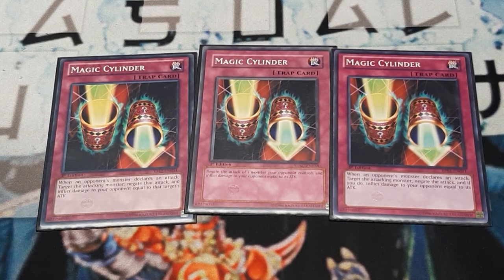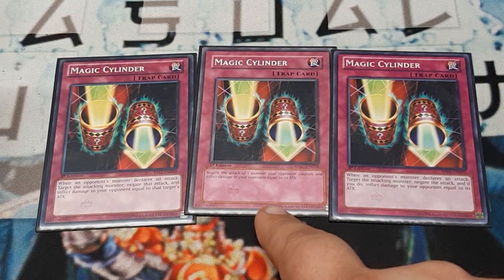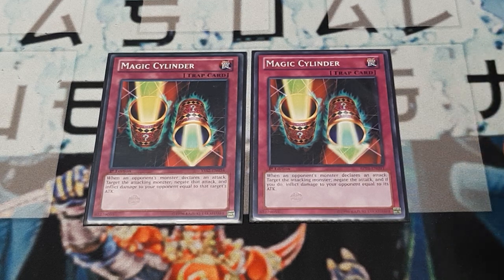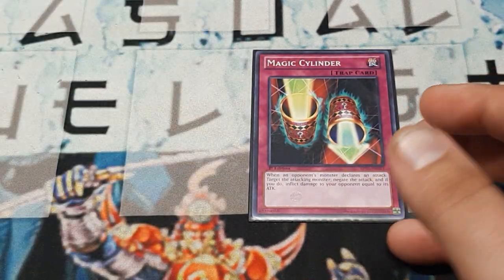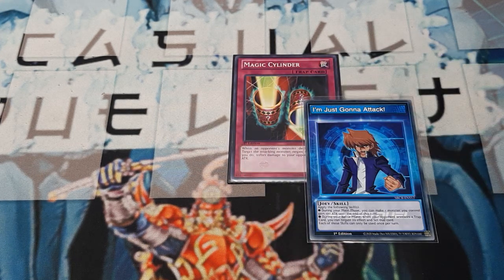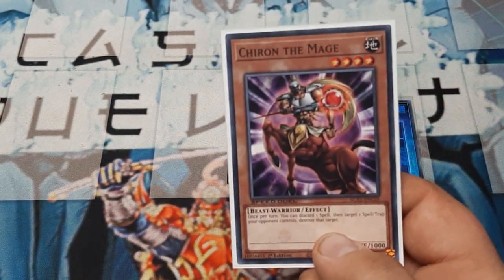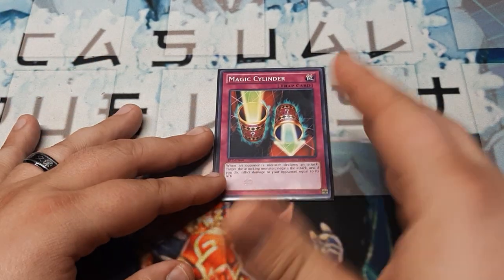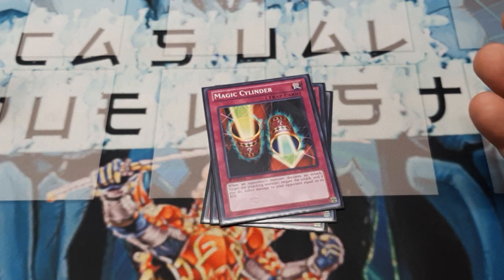Speed Duel Tryouts: Magic Cylinder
Today we feature one of yugis best trap cards in this tryout.  I do hope you all enjoy this one, and of course, I do hope you all have a great day.